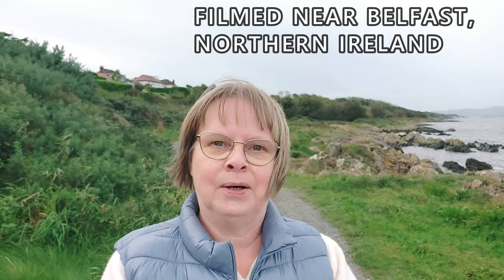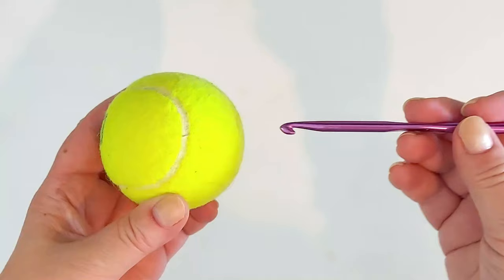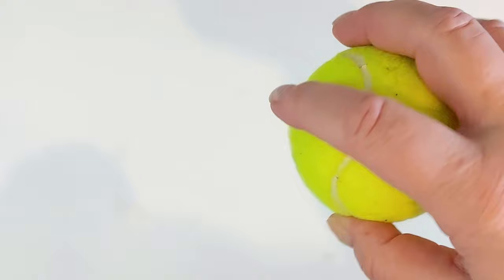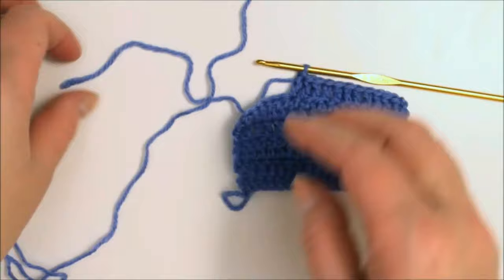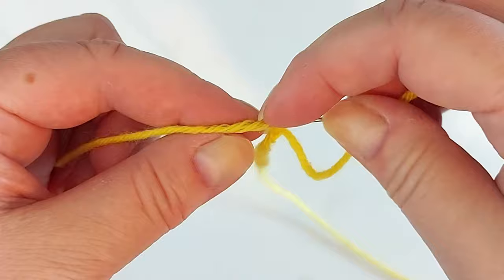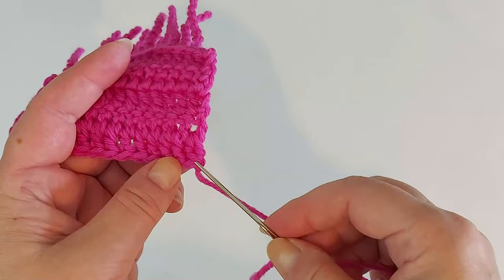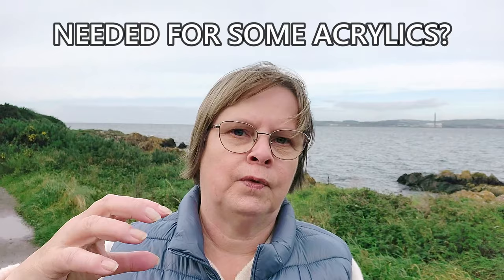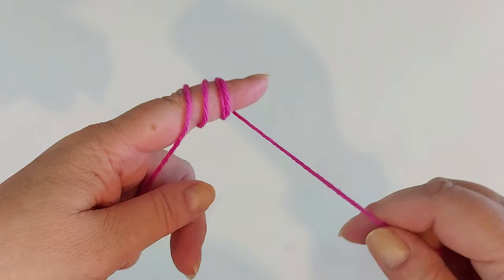5 Most Useless Crochet Tips I Have Seen - But you might like them!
A vast amount of crochet tips are going around on all platforms. Different people prefer different ones. Sometimes we don't think about what might be best. I'm going over 5 very common crochet tips that I find pointless and reasons why I don't use them. I'm also mentioning reasons why you might see each tip differently! See also what I find most useful tips: 5 Indispensable Crochet Tips. What I Wish I Knew Sooner

🟣 Yarn bowl shown on video

0:00 Intro
0:41 Tip 1
1:40 Tip 2
2:21 Tip 3
3:09 Tip 4
3:37 Tip 5
4:46 Your thoughts